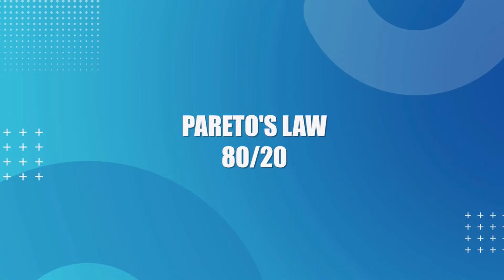Language Learning - How to learn languages fast